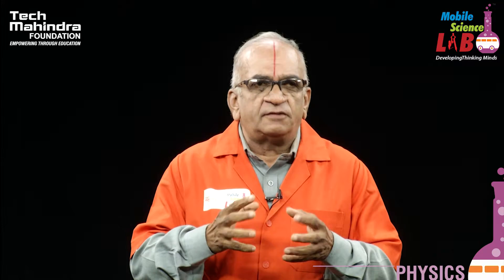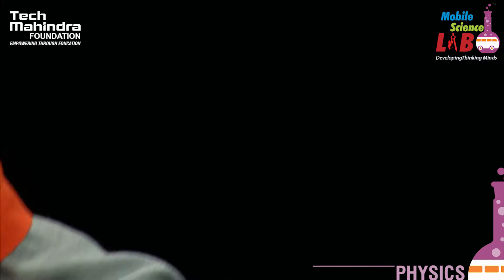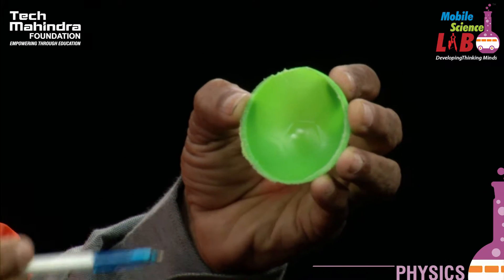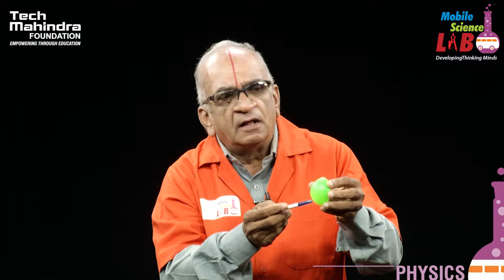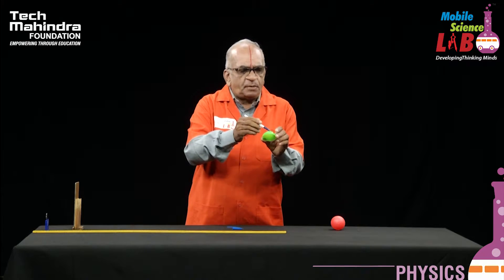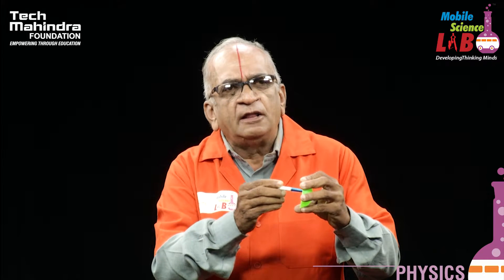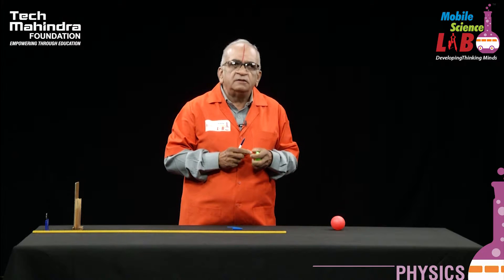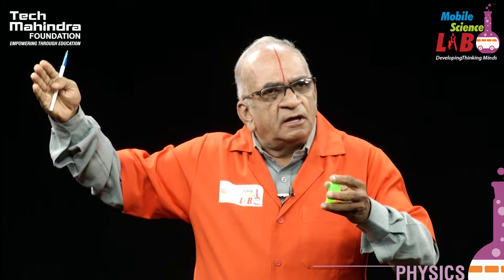Focal Length with Object at Infinity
Focal Length with Object at Infinity Class 10th Science Experiment